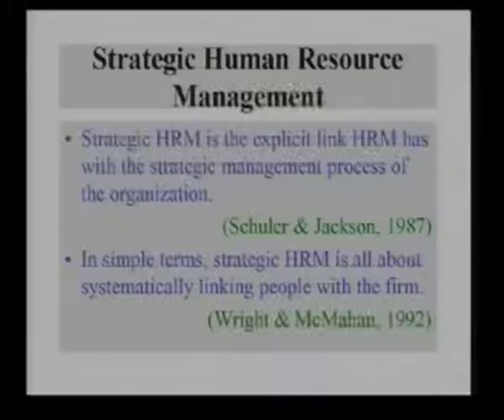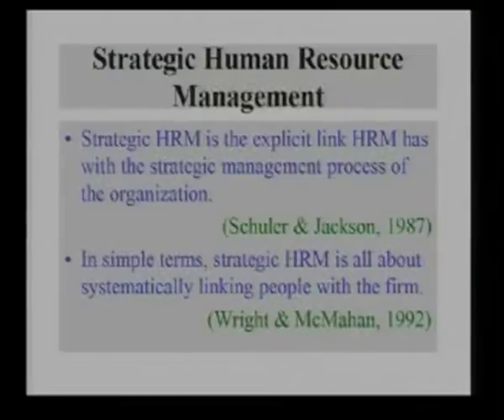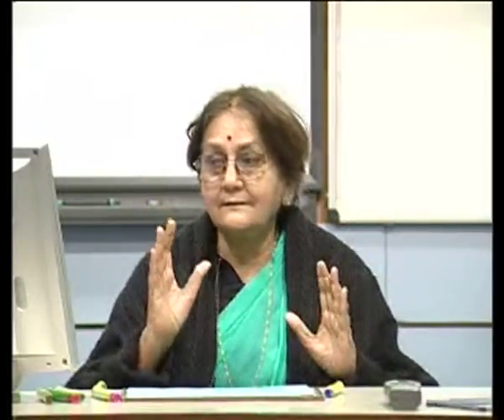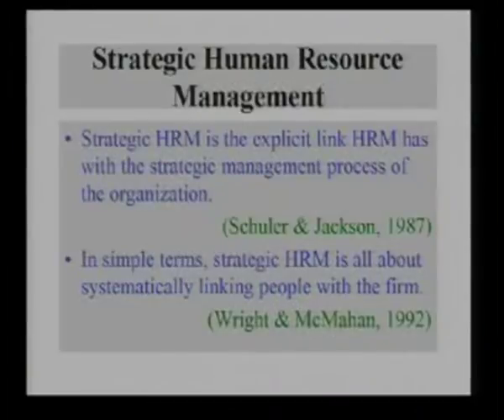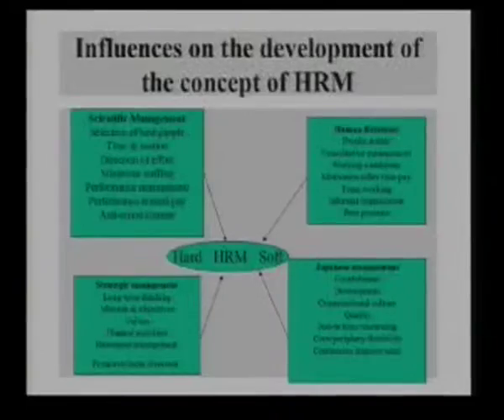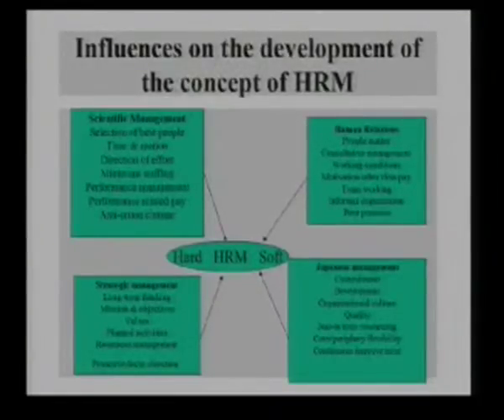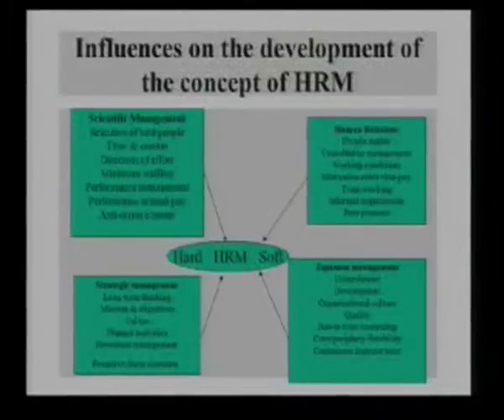Management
Courses: Management Science I